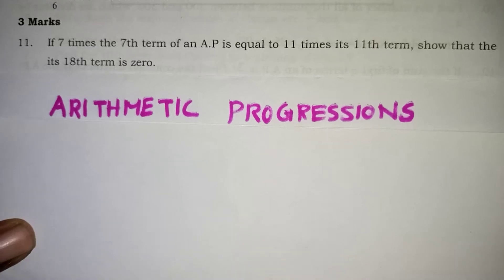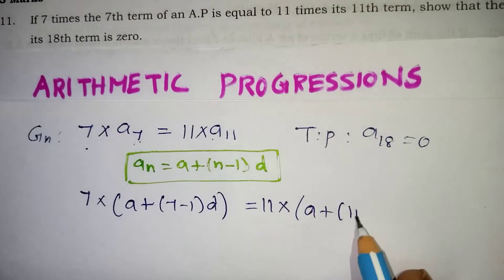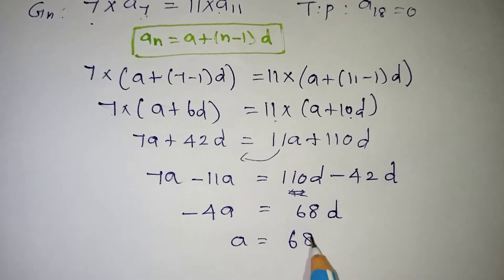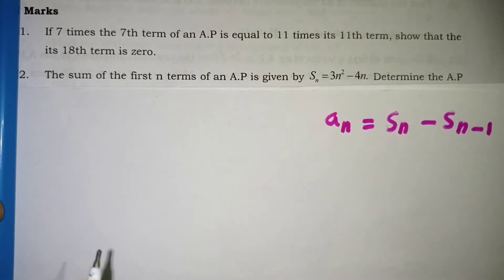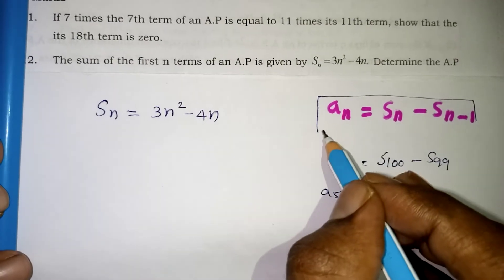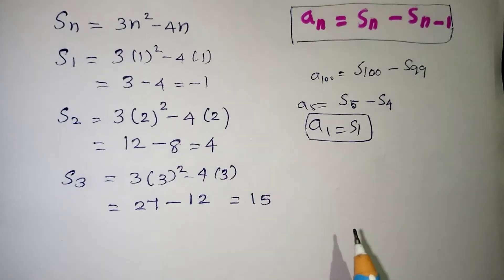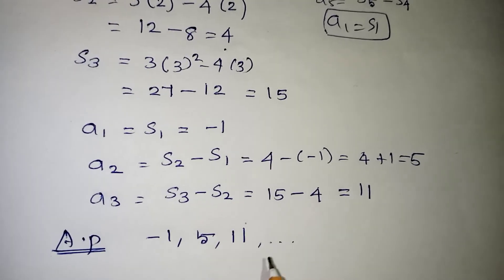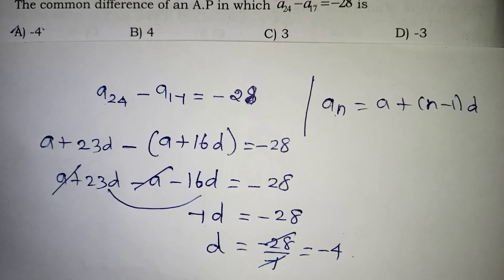CBSE Class 10 Arithmetic Progression Important Questions / 10th Maths Term 2 Important questions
CBSE Class 10 Arithmetic Progression Important Questions / 10th Maths Term 2 Important questions / class 10 maths chapter 5